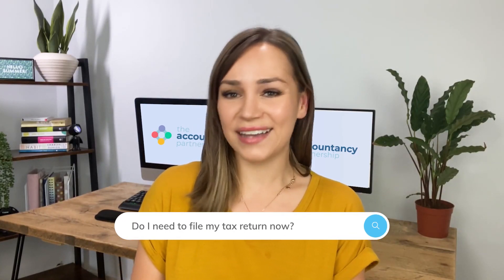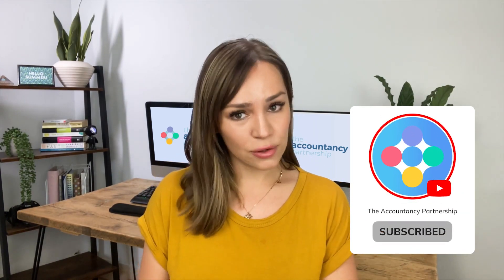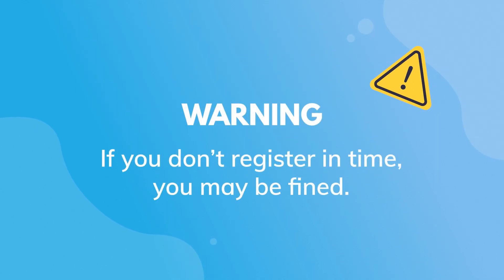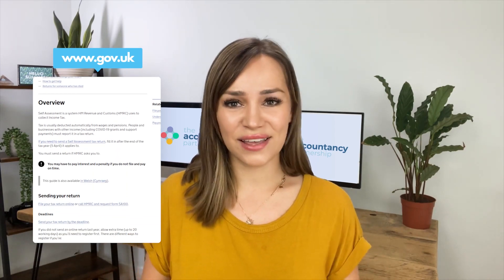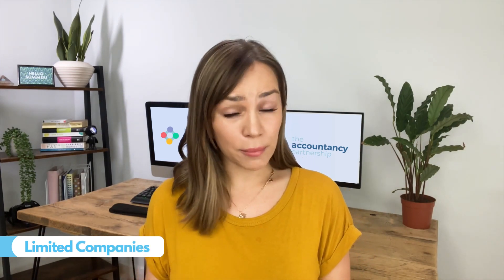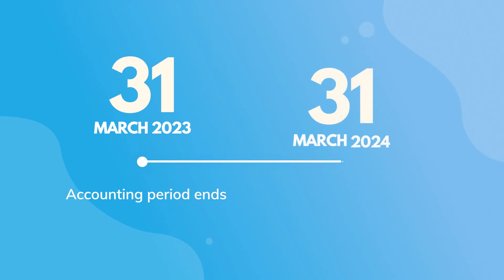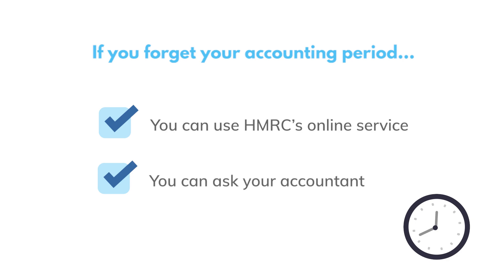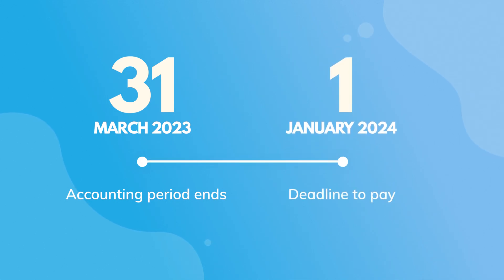When should I file my tax return?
Confused about when to file your tax return? Watch this video for all the information you need on when to file your taxes.

00:00 - Introduction
00:29 - Registration deadline for sole trader tax returns
00:44 - Tax return deadlines for sole traders
01:05 - Tax return guidance from HMRC
01:14 - Tax return deadlines for limited companies
01:50 - Where to find your company's first accounting period dates
01:58 - Payment deadline for limited company tax returns

At The Accountancy Partnership we provide client focused, complete online accountancy services for a low monthly fee.

Based in Wirral & London, we offer our online accounting services nationwide, throughout the whole of the UK.